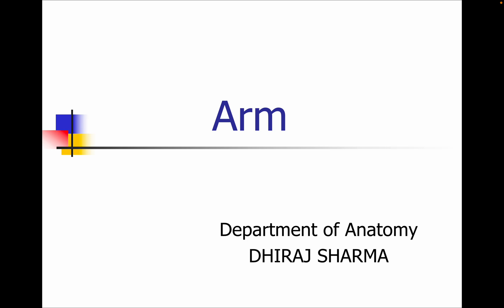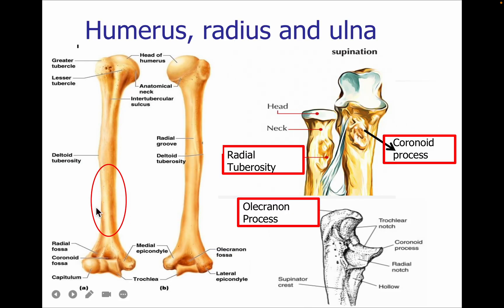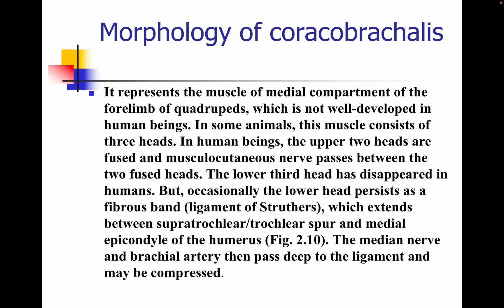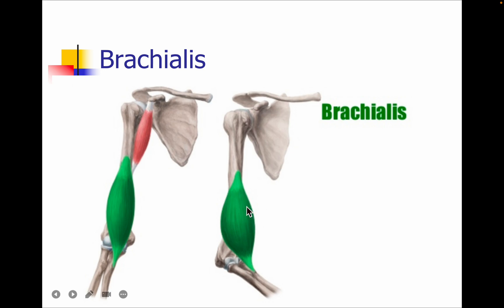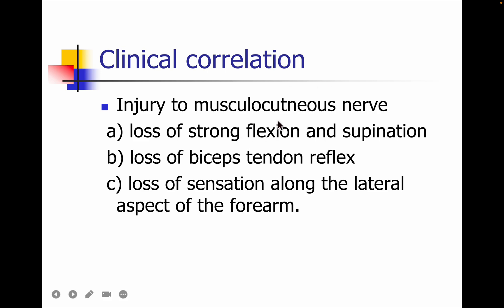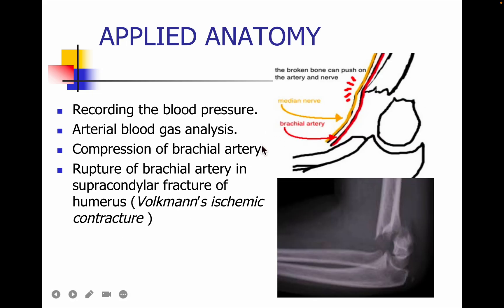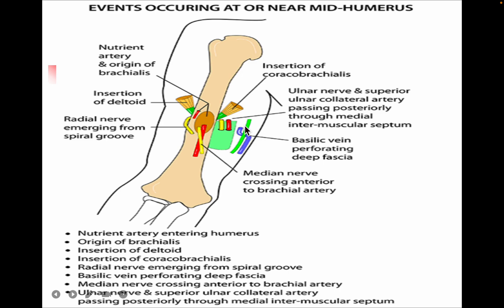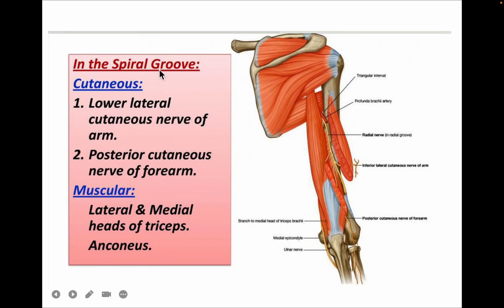Arm region || Anatomy Videos|| Quick revision of Arm region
Arm region
Anatomy Videos
Quick revision of Arm region